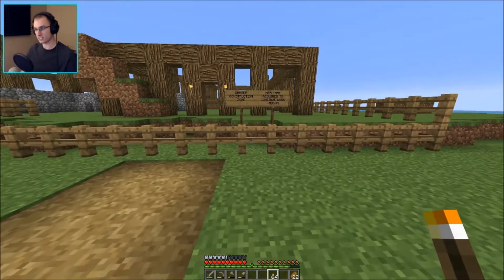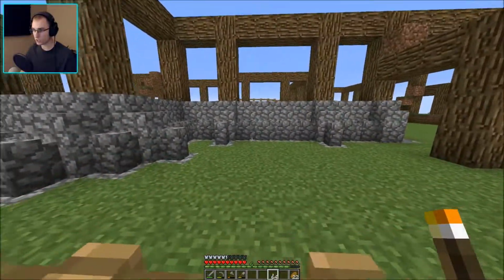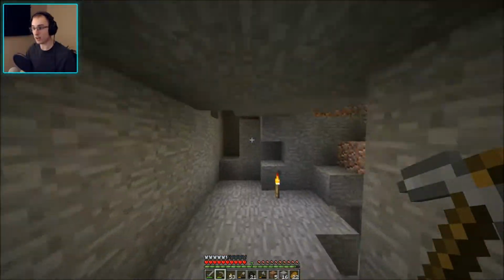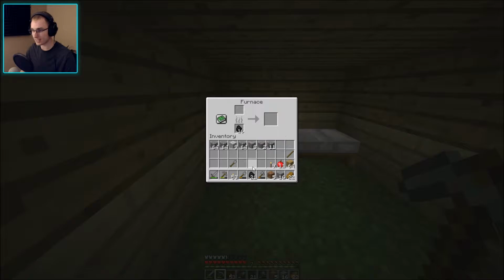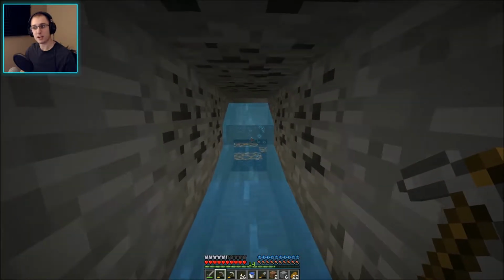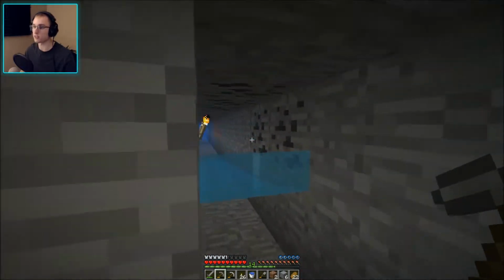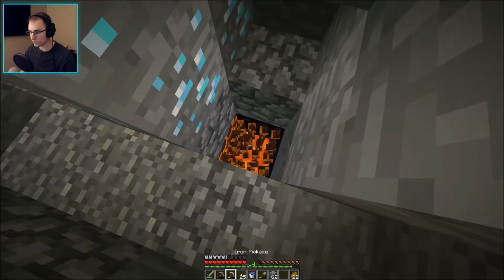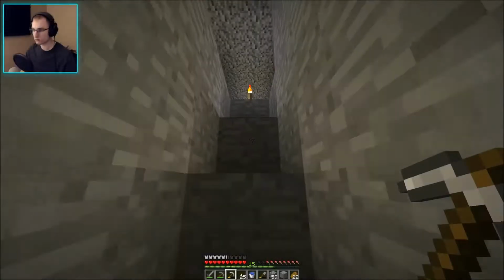LubertCraft: Episode 3 - MOSHA Hinders Progress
What's up guys!!! I was just trying to work on my mansion when MOSHA (Minecraft Occupational Health and Safety Administration) had to come along and ding me for not wearing a hard hat.  We will have to take care of that by mining up some iron for a helmet. Come along for the adventure!

Logo Created By: Natalie